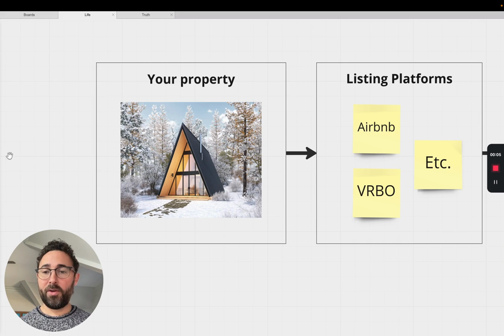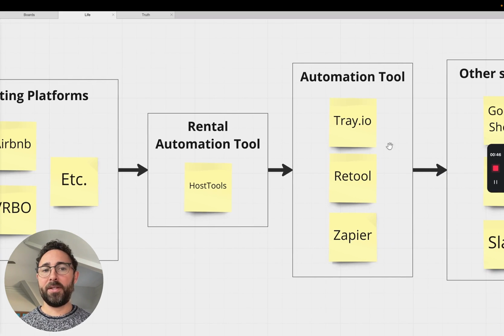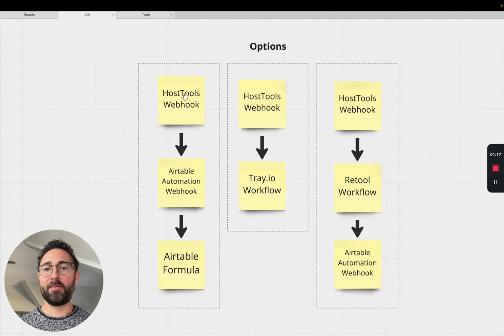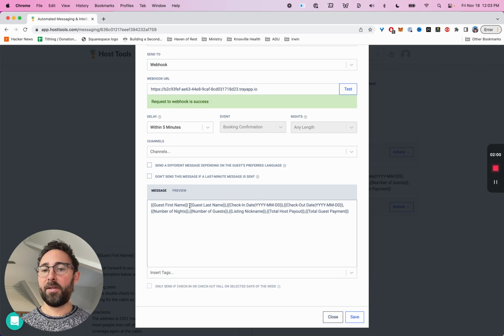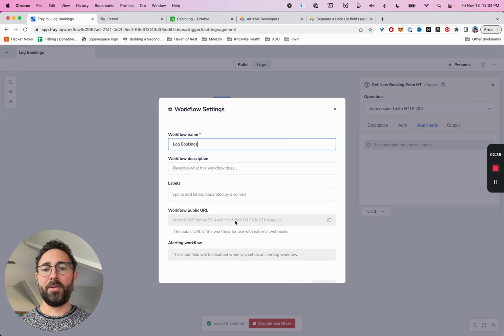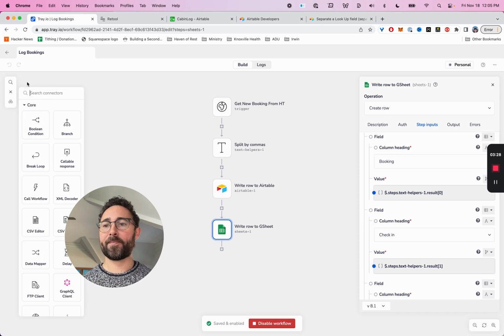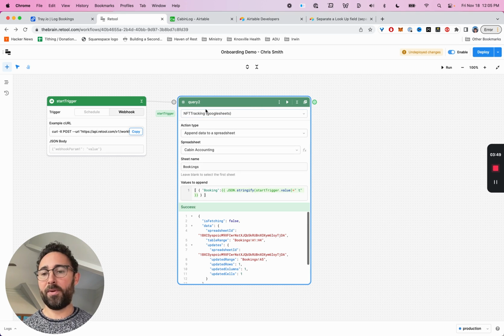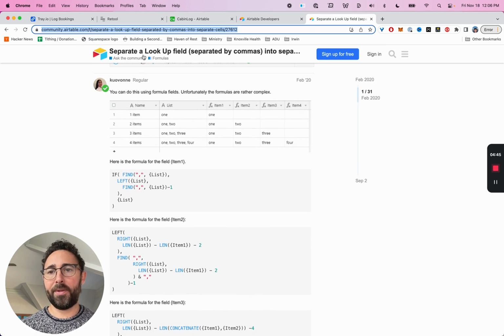Airbnb to Airtable - Short term rental automation - Quick Tutorial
A quick way to automatically sync data from your listing on Airbnb or VRBO into an Airtable base or Google Sheet using Hosttools, Tray.io, Retool, or Zapier.